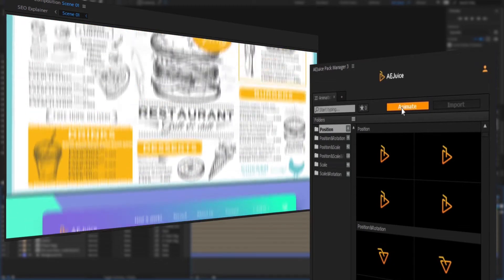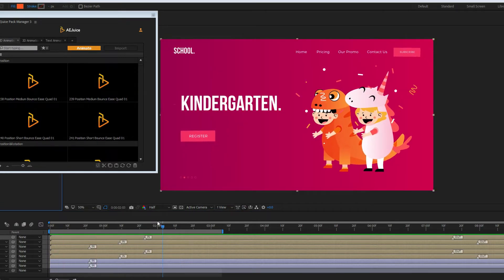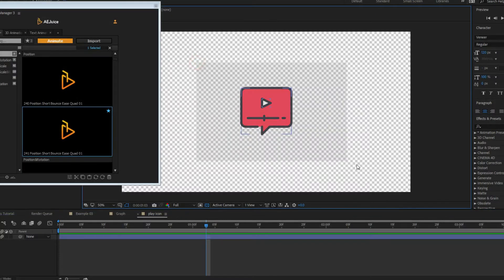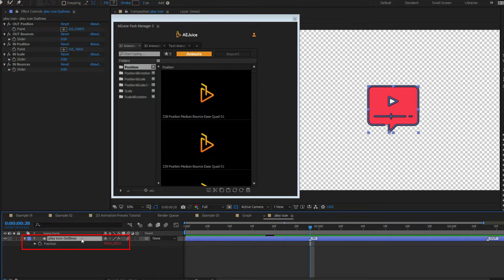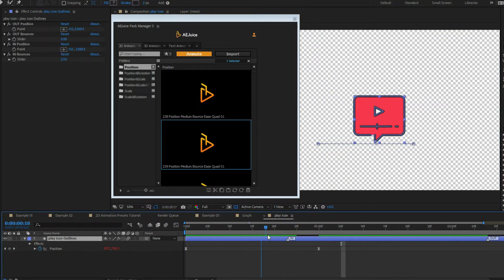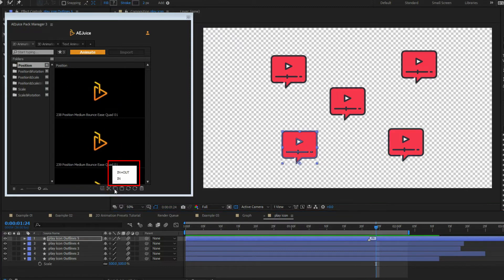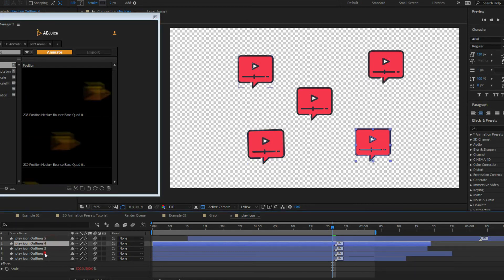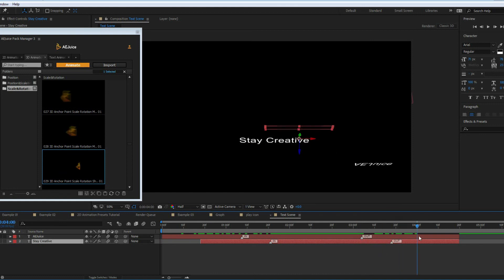AE Plugins Animation Presets Bundle Tutorial (2D, 3D, Text) by AEJuice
AE transitions are easy with ae presets from AEJuice.